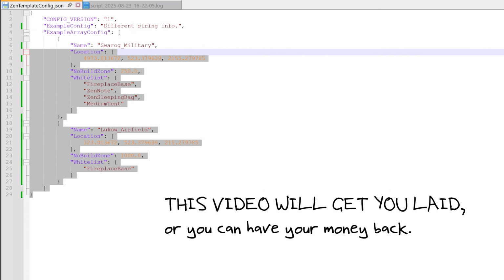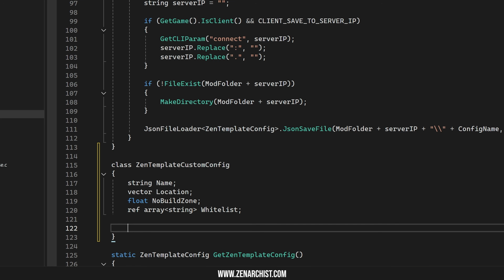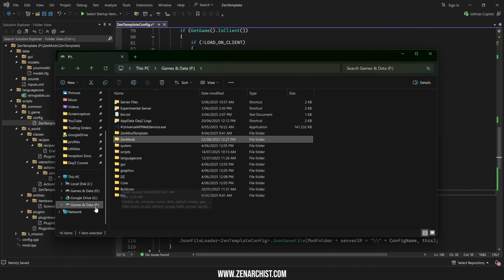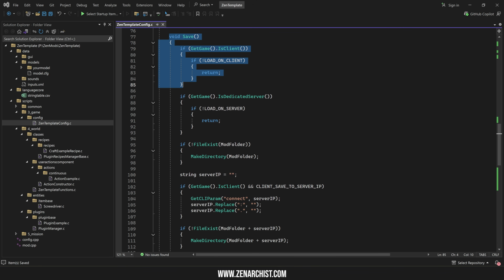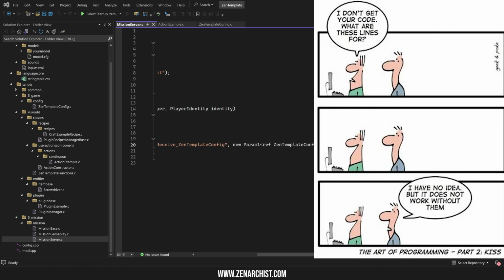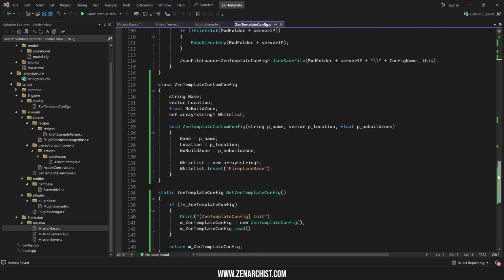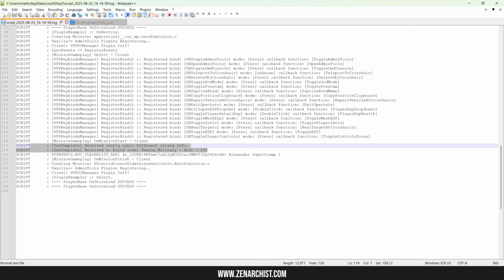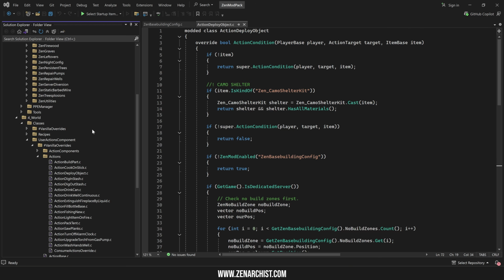DayZ Modding Tutorial: How to create & sync JSON config settings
This video tutorial & GitHub source code template guides you through creating, loading, saving and syncing JSON config between server & client for your DayZ mods.

This is a potential part of a future series of tutorials - if you guys like this sort of thing and want to see a deeper dive into this sort of scripting content then please let me know.

This is a hobby for me, but if I can monetize the channel so I receive some ad revenue instead of YT taking it all, then I may consider pushing forward with a full-length series covering everything I know about DayZ modding such as:

- Basics of tools
  - Workbench basic guide
  - Visual Studio basic guide
  - Stringtable generator guide
  - AgentRansack guide
  - Mikero Tools guide

- Basics of PBO file structure:
  - .cpp structure
  - inputs.xml
  - stringtable.csv
  - imagesets/slot icons/etc

- Basics of overriding vanilla and modded .cpp config
- Basics of scripting structure (3/4/5 game/world/mission scopes)
- Basics of overriding vanilla and modded script functionality
- Basics of sound files and playing audio in-game
- Basics of RPC data between server-client/client-server
- Basics of JSON config loading, saving and syncing
- Basics of .bin file loading and saving
- Basics of Plugins and actively managed script behaviour
- Basics of GUI design - icons, GUI design, scripted interfaces with RPCs
- Basics of 3D models - important LODs, hidden selections, textures and model.cfg
- Basics of debugging: script and crash logs, RPT file etc
- ...and much more complex subjects and/or subjects beyond the scripting stuff such as server XML config guides etc.

The best way to help me get there and let me know if you're interested in more content is to subscribe and smash the... blah blah blah blah see you in Elektro!